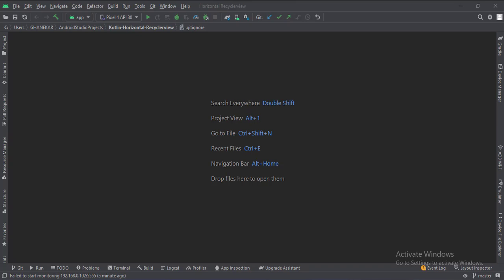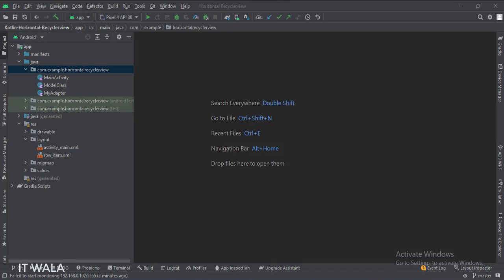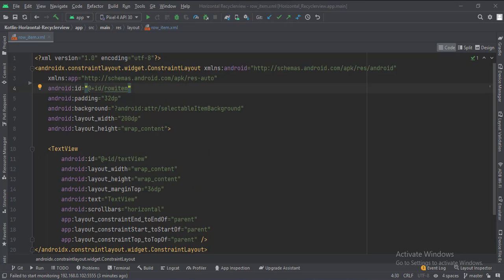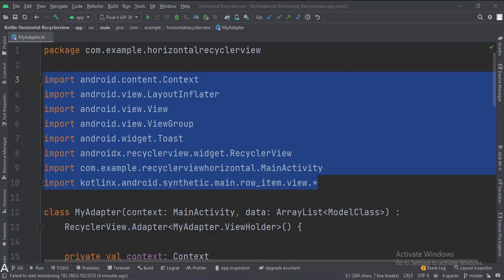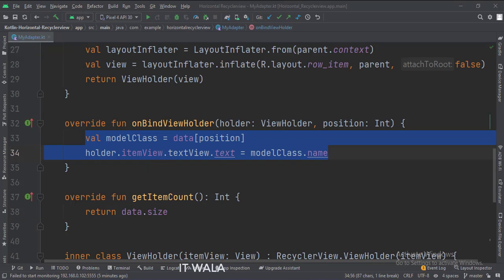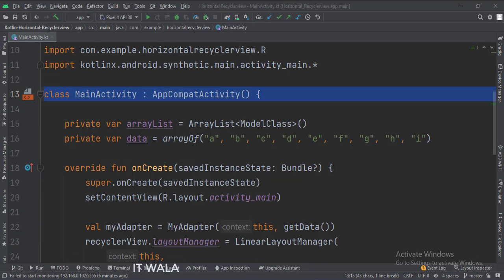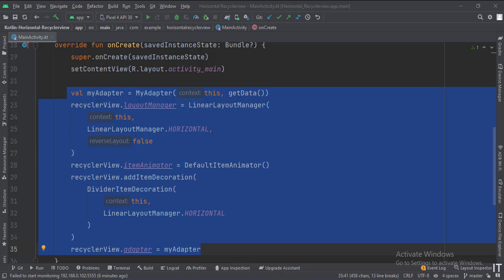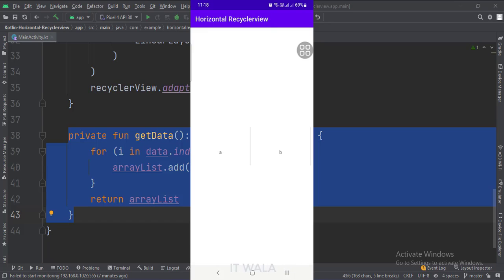ANDROID - RECYCLER VIEW HORIZONTAL LAYOUT || TUTORIAL IN KOTLIN